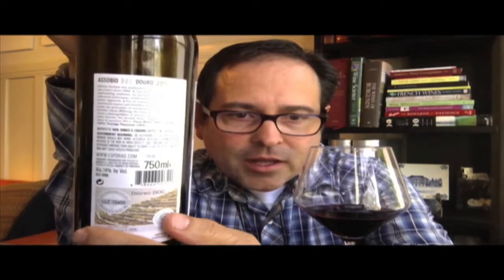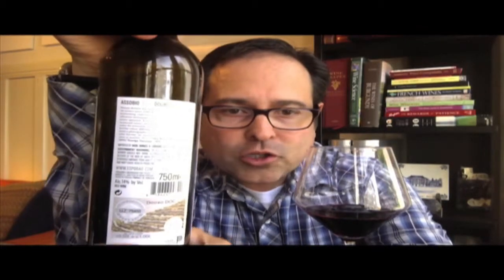Quinta dos Murcas Douro Assobio Red Wine - '11 - 91 Points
SRP: $12.99

Salute,
James